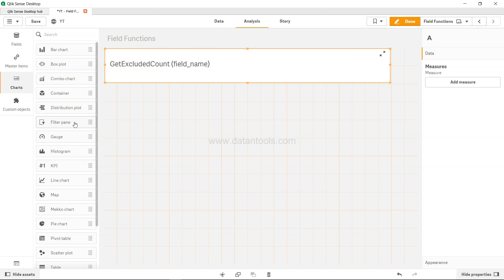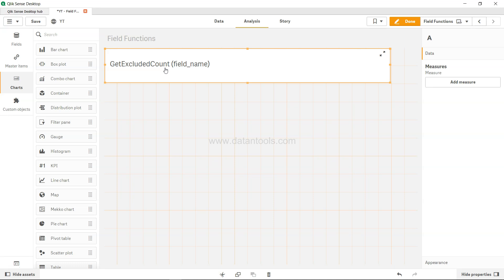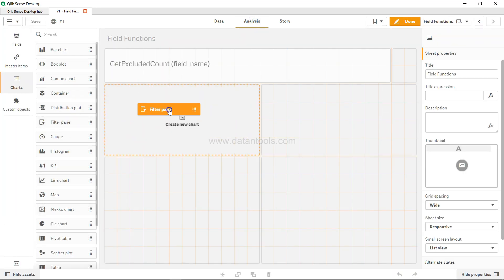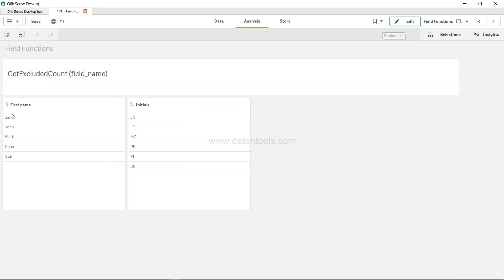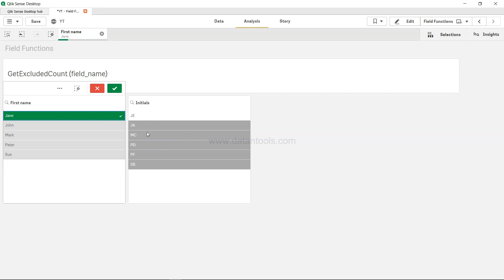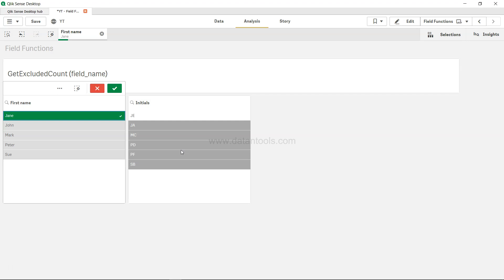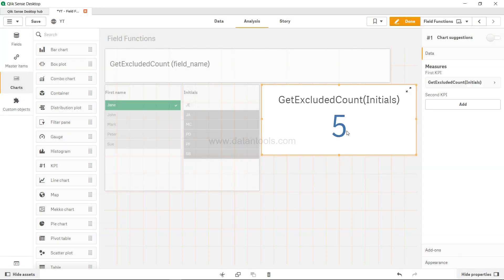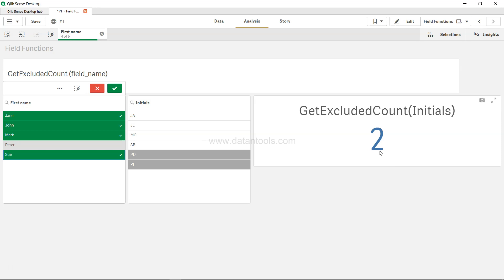Qlik Sense GetExcludedcount function to get the excluded values count of Filter | Abhishek Agarrwal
Qlik Sense GetExcludedcount function to get the excluded values count of Filter.